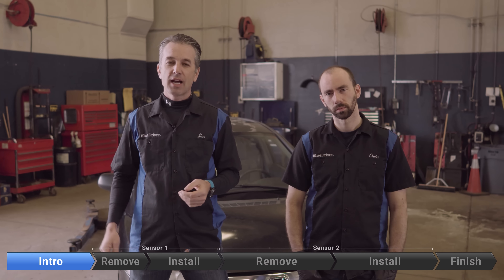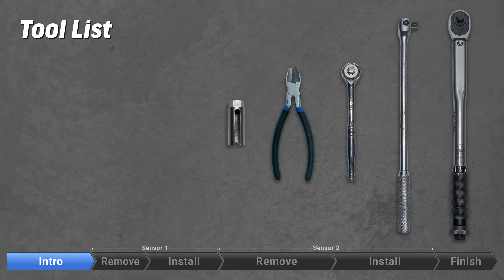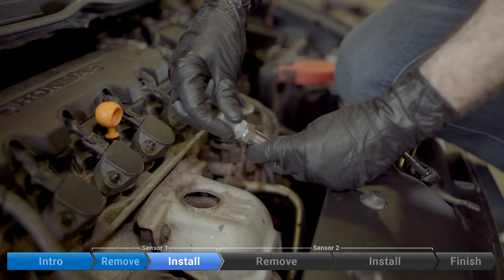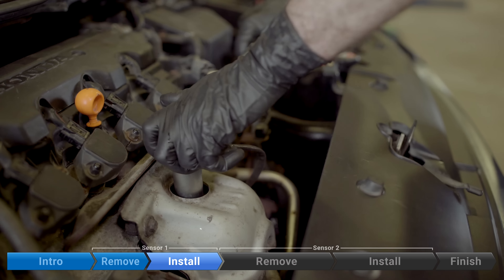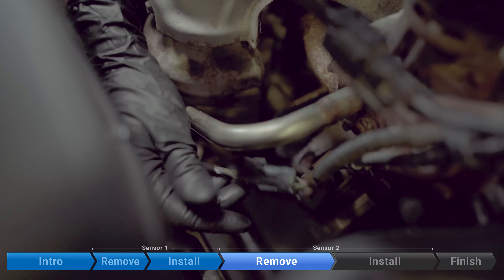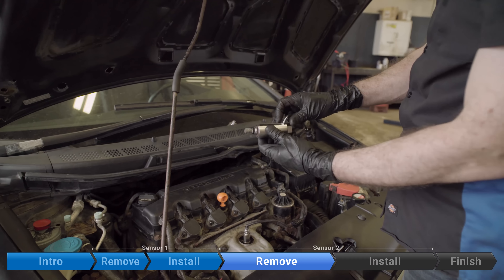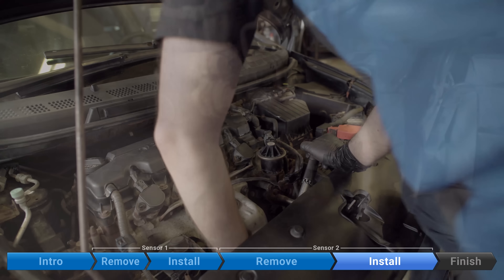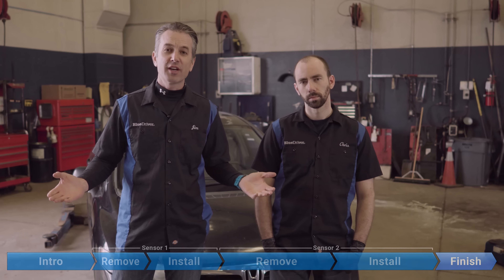O2 Sensors – 2006-2011 1.8L Honda Civic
On this episode of Fear No Fix, Jim and Chris replace both O2 (Oxygen) sensors in a 1.8L Honda Civic (model years 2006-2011).

22MM O2 socket

Breaker bar

3/8 torque wrench

DTCs (Diagnostic Trouble Codes) associated with this fix:
• P0420
• P2A00
• P1172